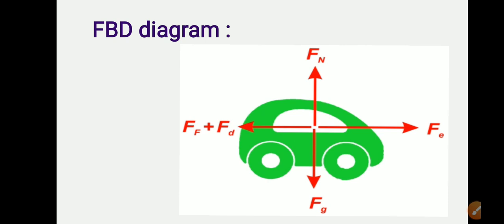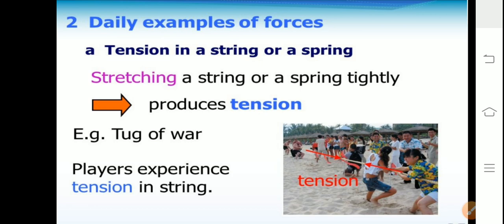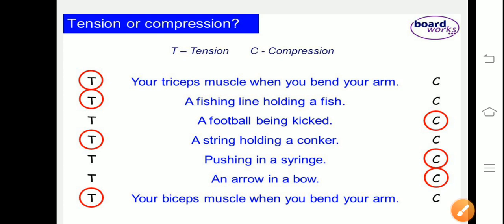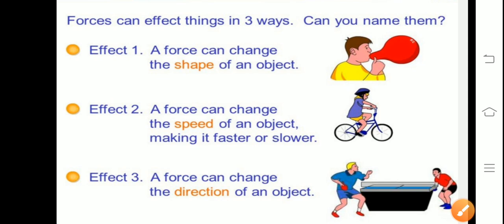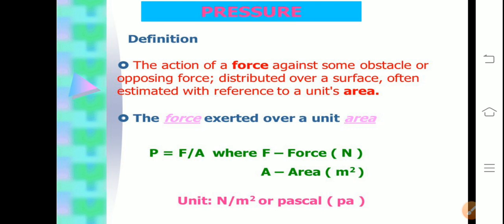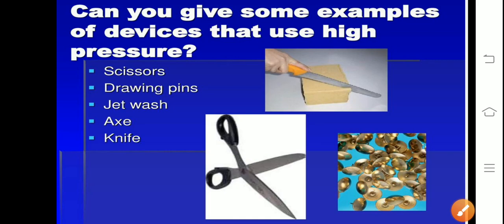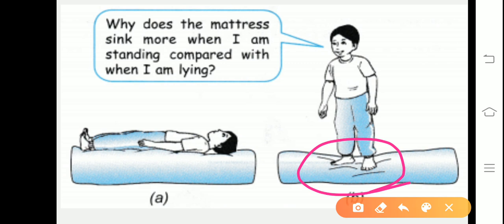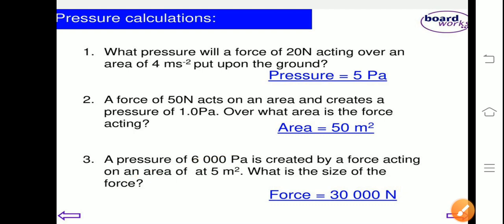Effect of foclass8thrces # Pressure